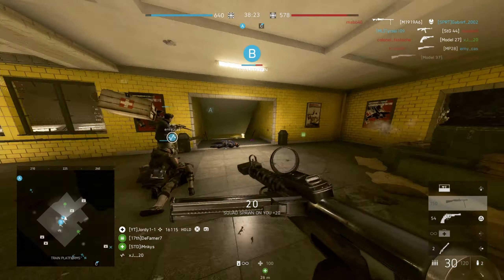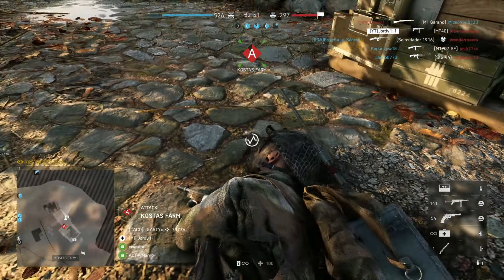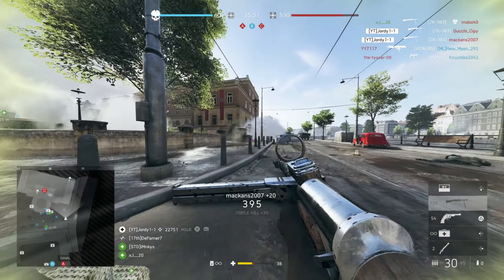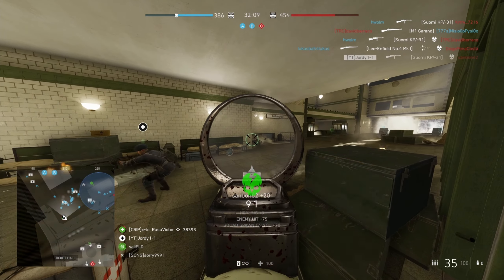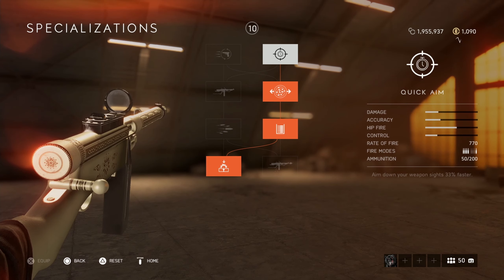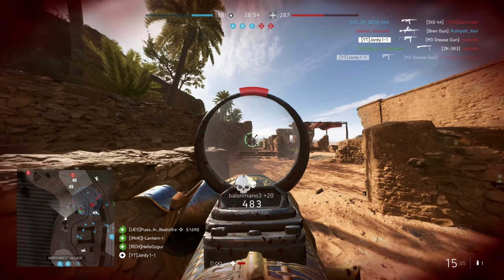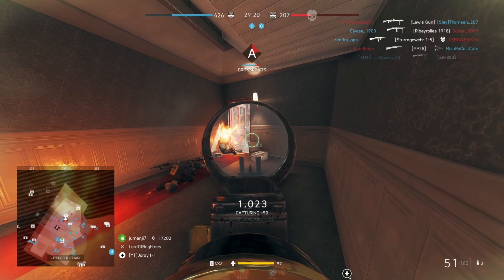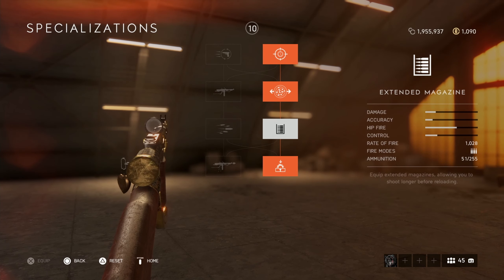Battlefield 5's BEST Guns in 2023 for the MEDIC CLASS (plus Specializations)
What are the best guns in BF5 in 2023? Or rather, what are the best guns for the medic class in Battlefield 5 for you in 2023? For sure you're probably going to have your own specific guns, but I thought that I would show you why these guns can get you more kills and help you get better. Be sure to let me know what your best weapons are in the comments below as well.

Make sure to beam the bell also, so you never miss an upload or a Battle field livestream on both Battlefield V and Battlefield 2042.